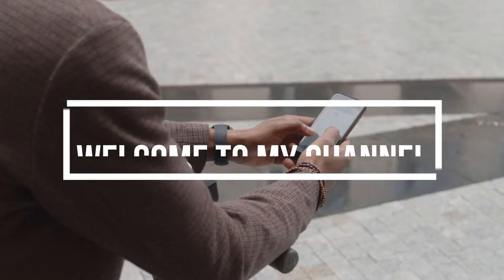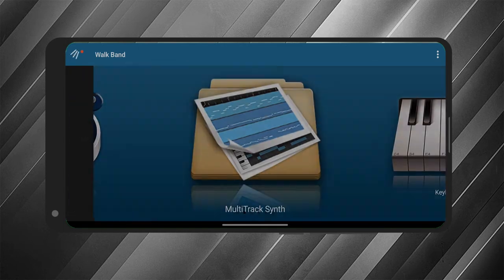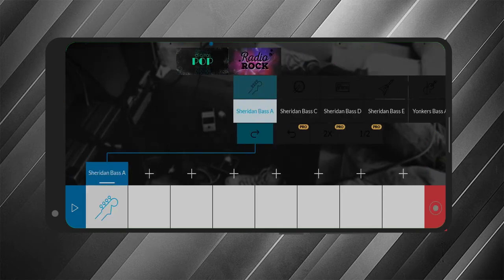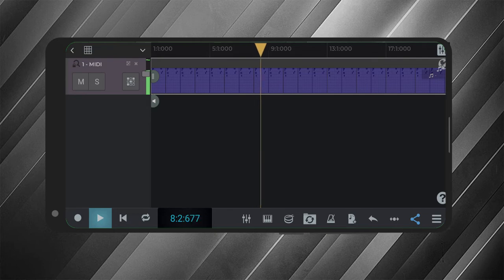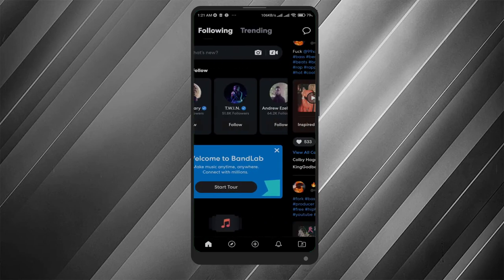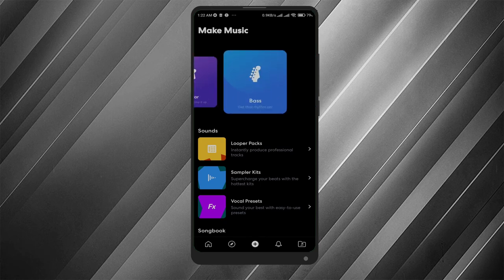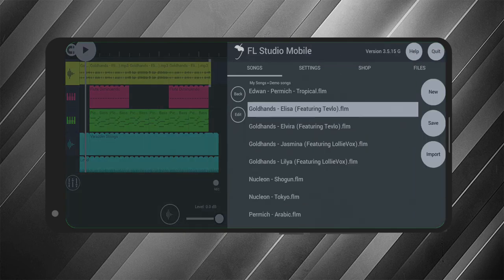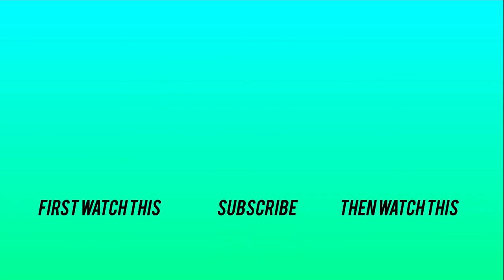TOP 5 Best Music Maker Apps on Play Store | Best Mobile Music Studio app 2022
In 2021, making music would no longer be that hard even for people who are not within the earshot. In this article, we’ll be giving a rundown of the best music-making apps for aspiring musicians

More Information.